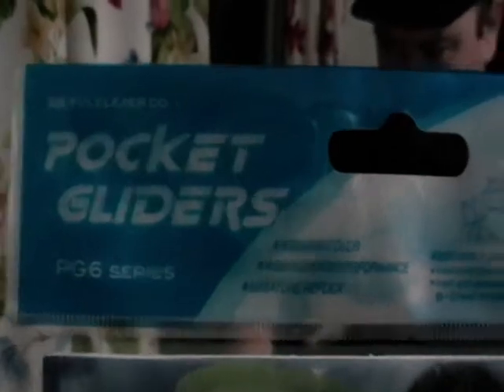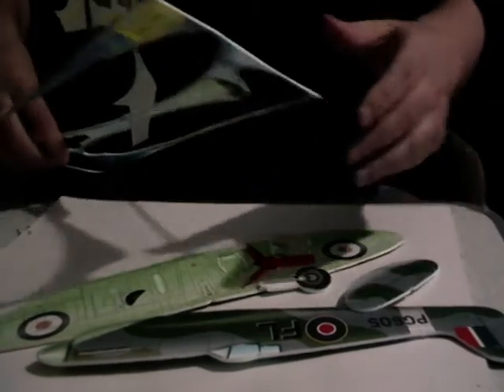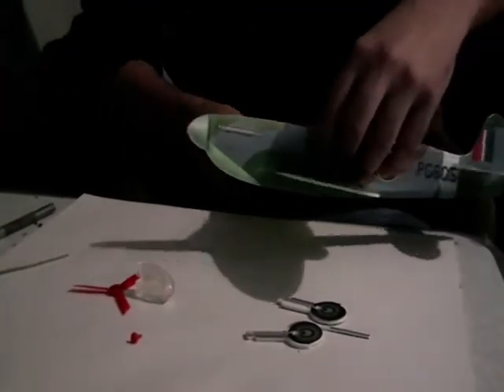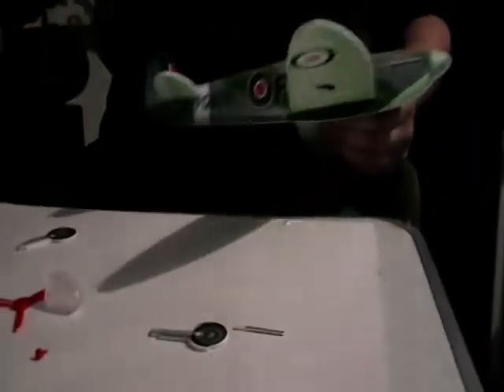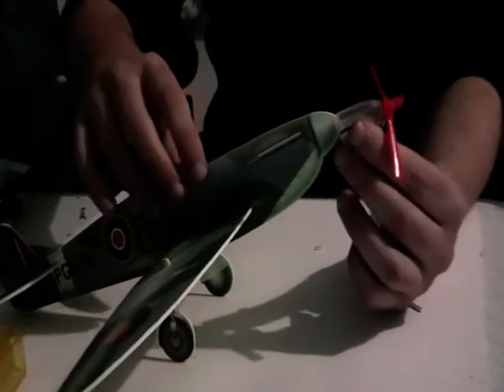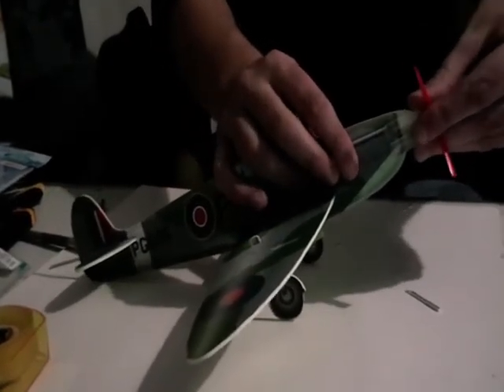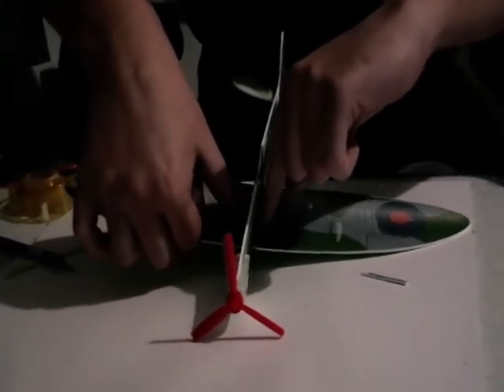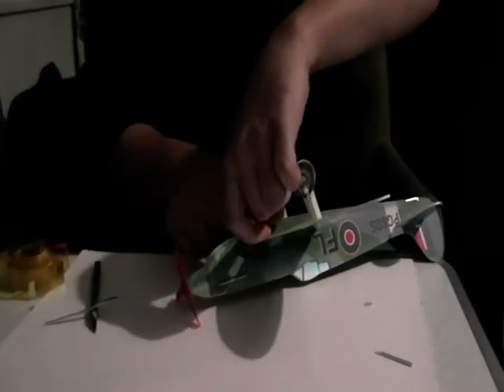Spitfire Hand Glider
Hi, my SD card didn't have enough space, so this video was cut short. These little warbird hand gliders fly pretty well, & I'll demonstrate that in my next video on it. If you just want something that can look quite nice on ya shelf or to throw around like a dart you can't go wrong with one of these types of hand gliders. This type of hand glider is way better than the last one I reviewed, which was only slightly cheaper ($3)...

Both the Spitfire & the Me109 were just $5 at some sort of cheap store that are often referred to as $2 shops. I'm not sure where to buy these online, but I'll look into it...